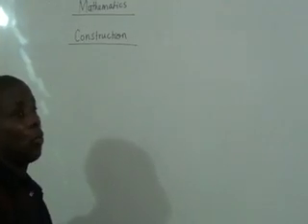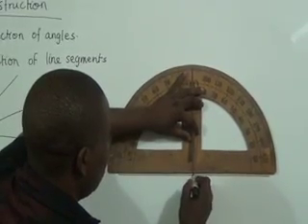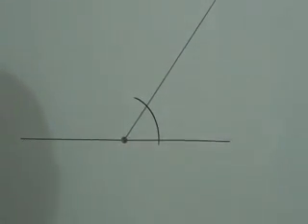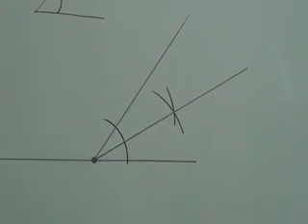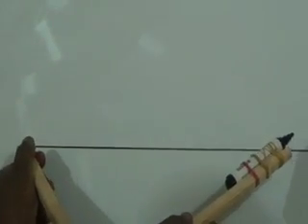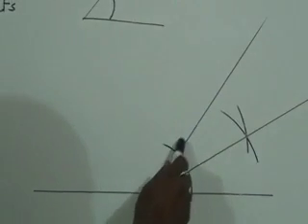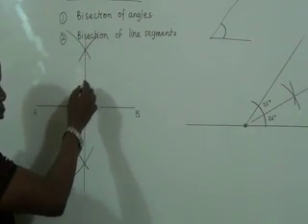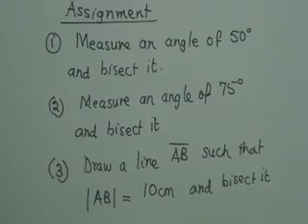17 May 2020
Subject:Mathematics
Topic:Construction